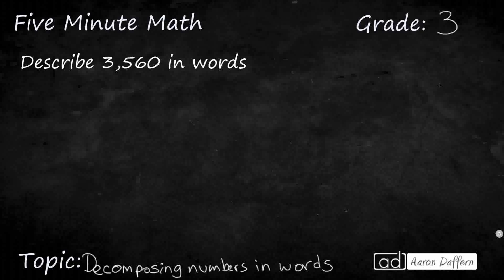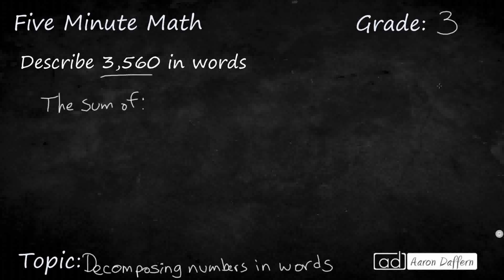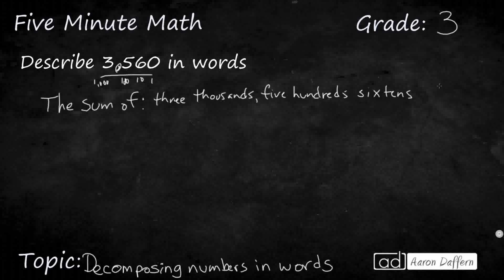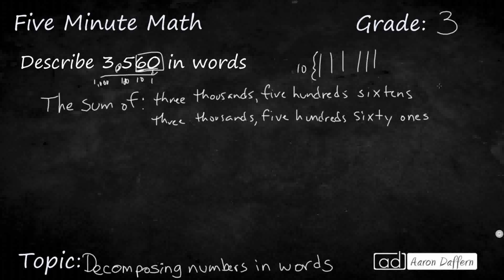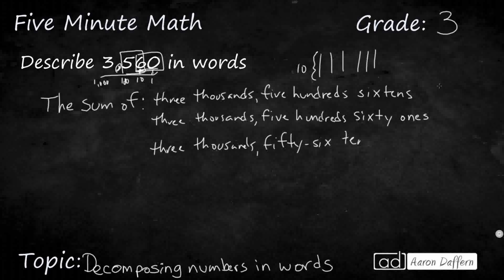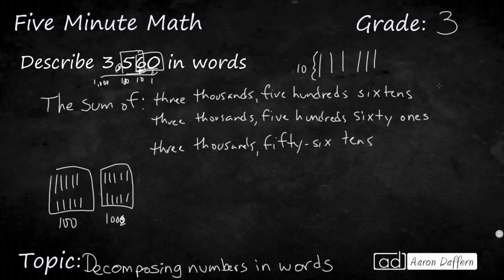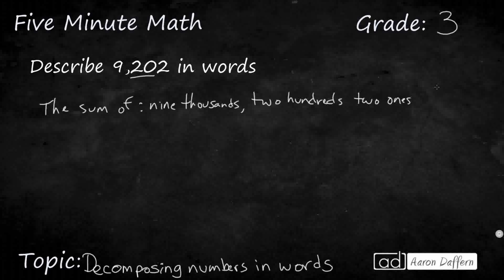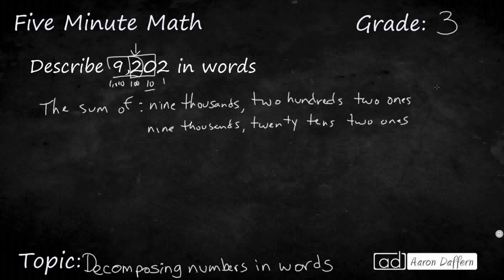3rd Grade Math Decomposing Numbers in Words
Learn how to compose and decompose numbers up to 100,000 as a sum of so many ten thousands, so many thousands, so many hundreds, so many tens, and so many ones using objects, pictorial models, and numbers, including expanded notation as appropriate.